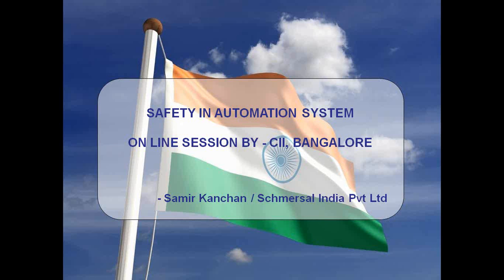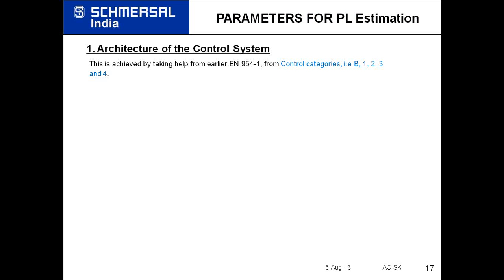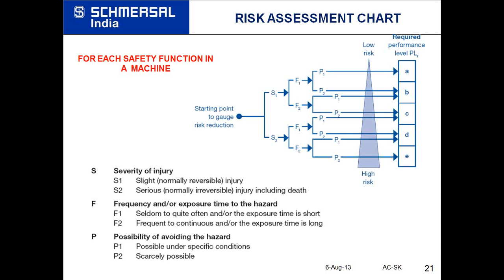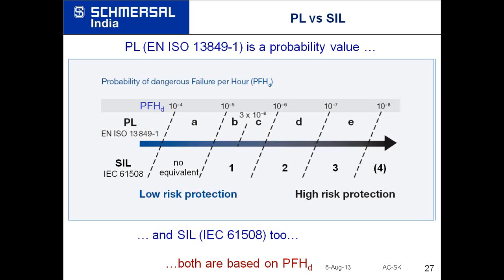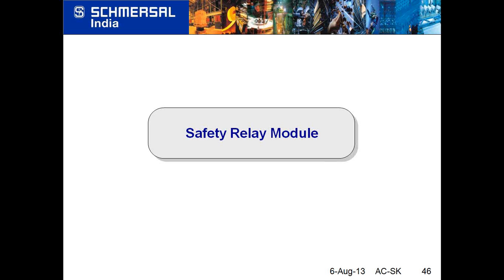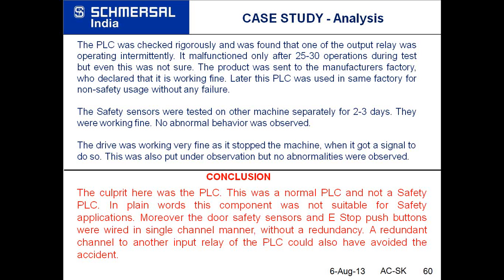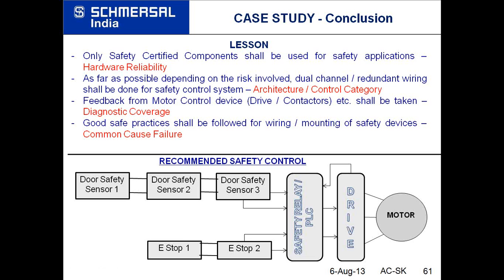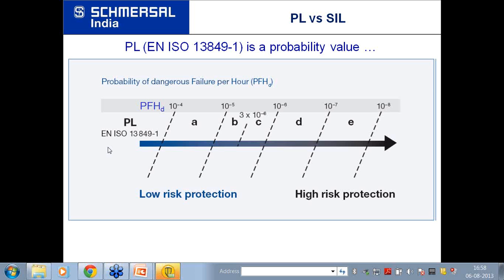2013 08 06 14 03 Safety in Automation Systems